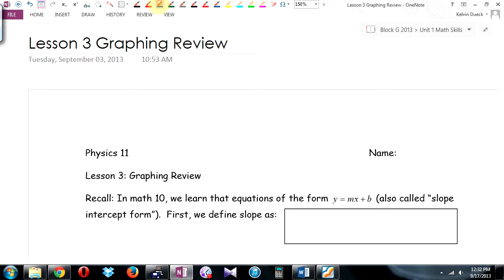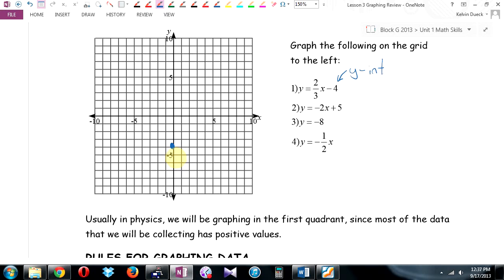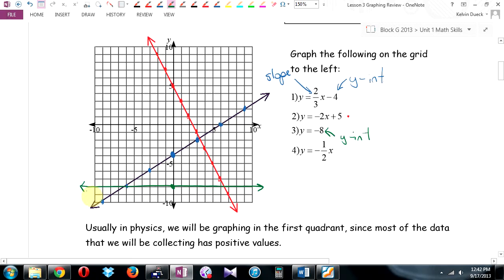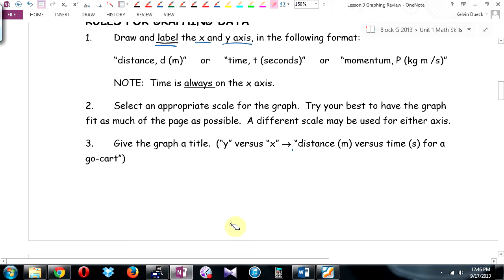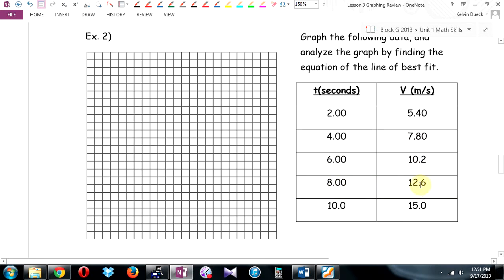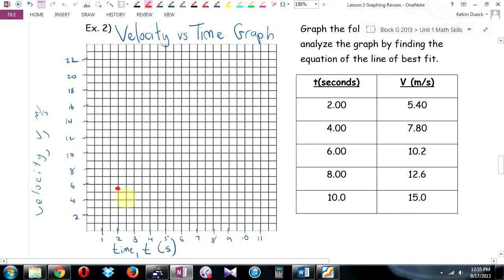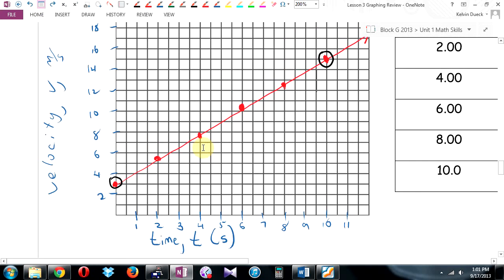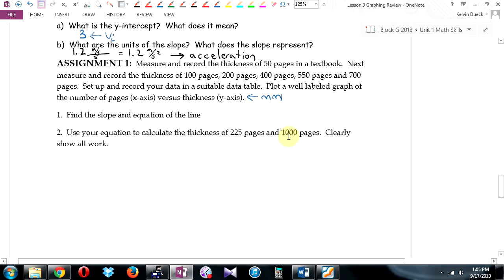Physics 11 U1L3 Review of Graphing